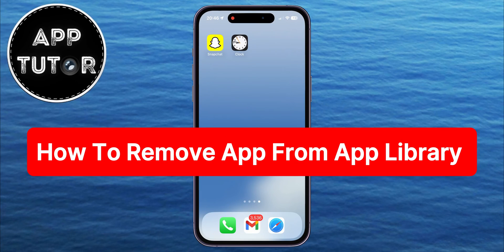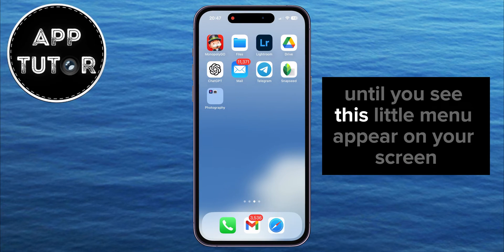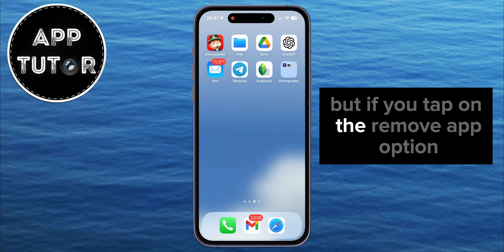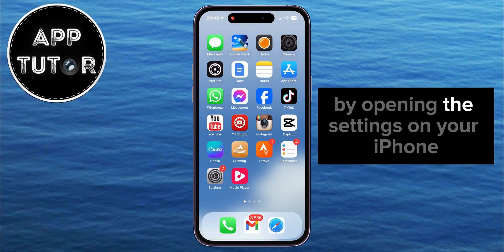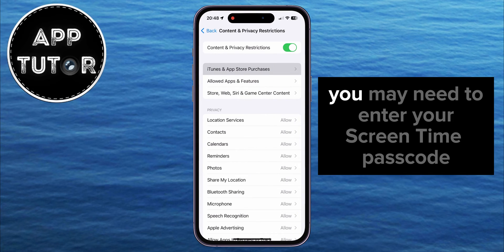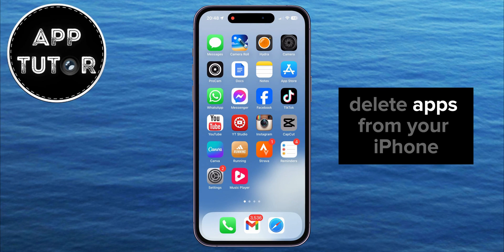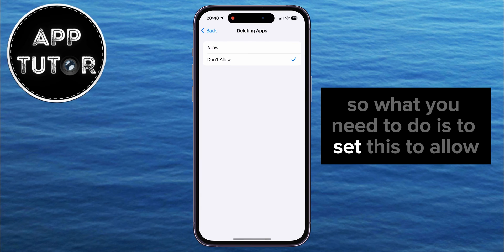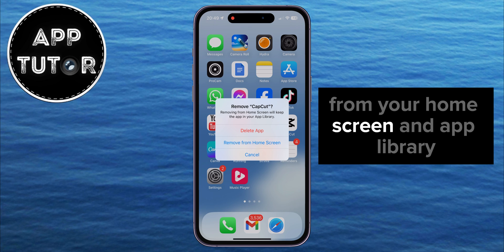How To Remove App From App Library on iPhone (2025)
Let's learn how to remove an app from your app library on iPhone. If you've removed the app from your home screen, but the application is still in your app library, then watch this video to learn how to remove it.